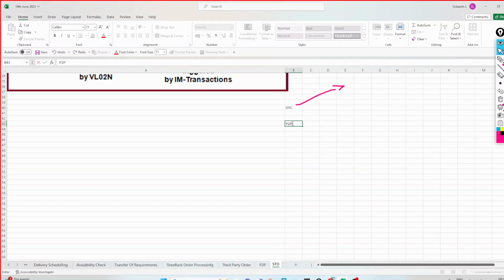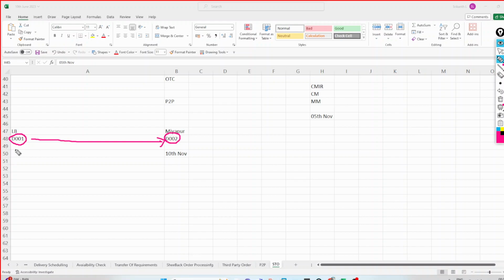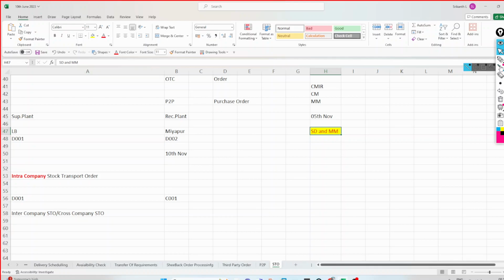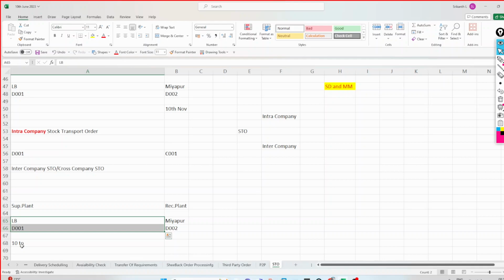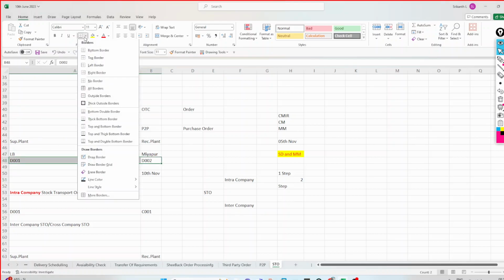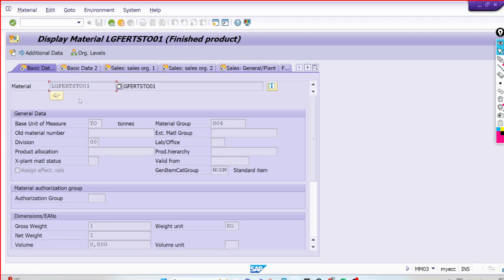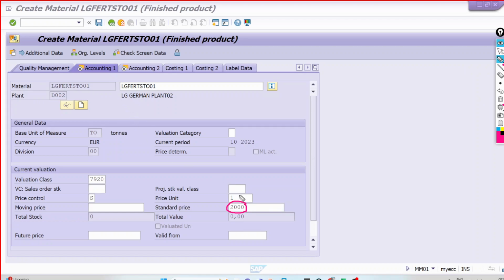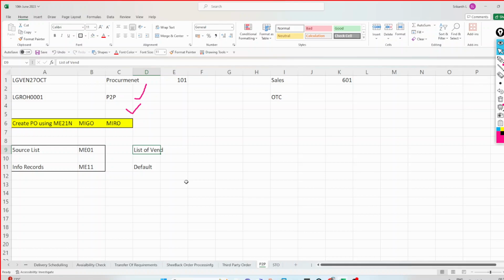Stock Transport Order (STO) -SD & MM Integration